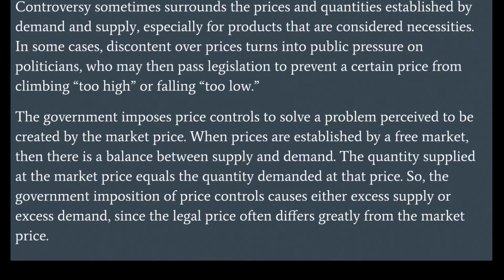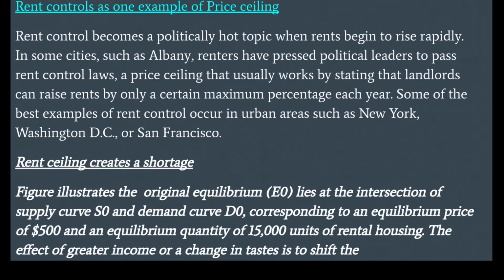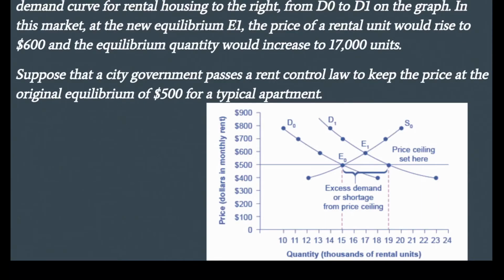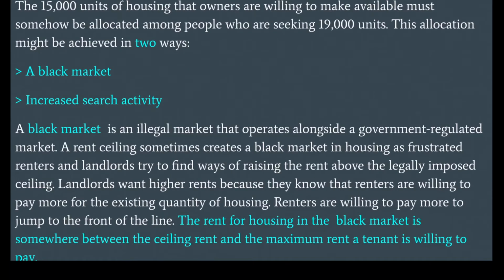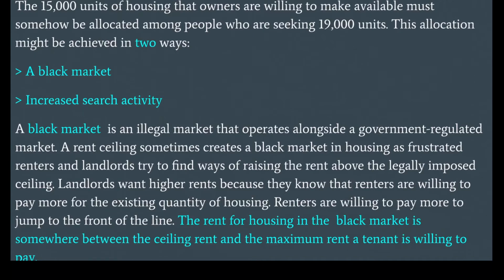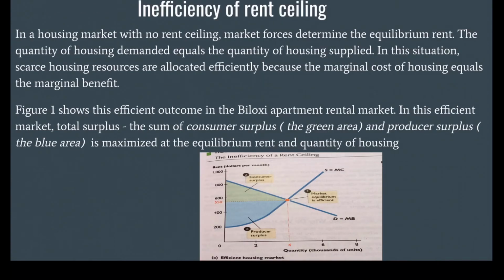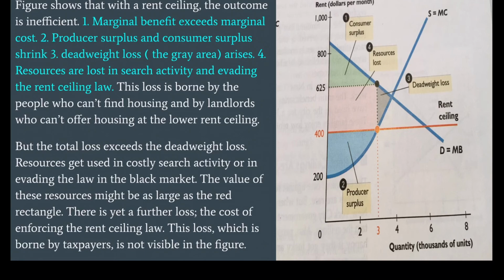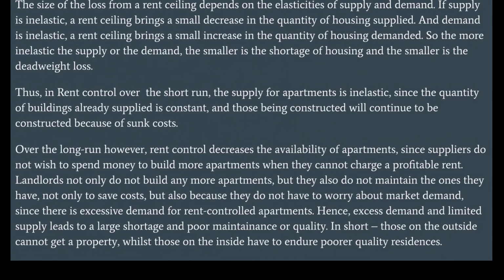7.1 PRICE CEILING / simple economics lessons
This chapter deals with how government intervention / regulates the  market through price controls which comes in two flavors price ceiling and price floor. This chapter explains the meaning of price ceiling, how price ceiling creates shortages in the market, inefficiency or deadweight loss created by price ceiling.